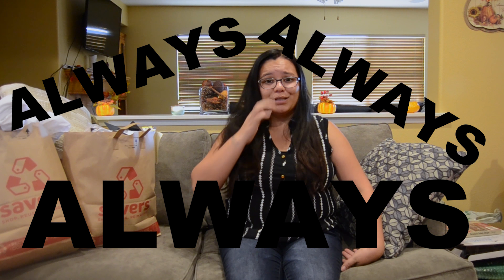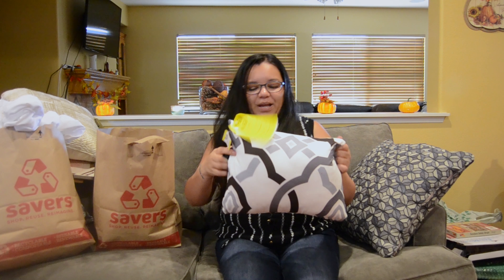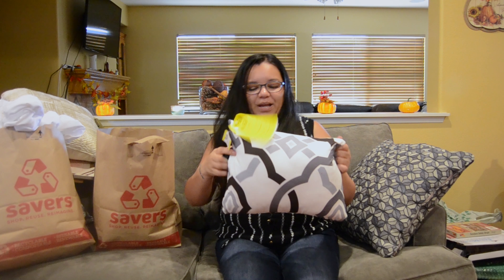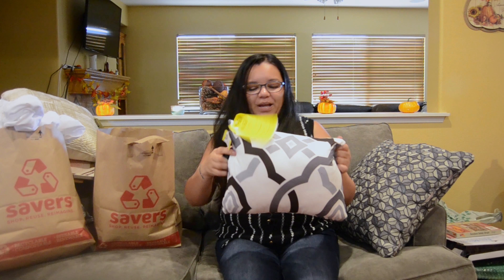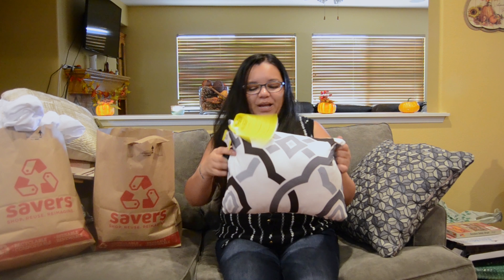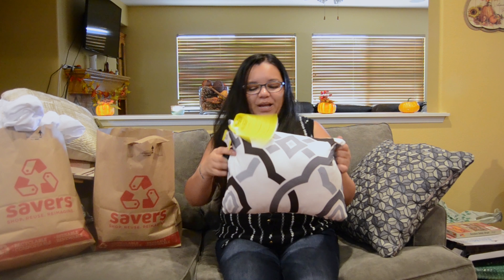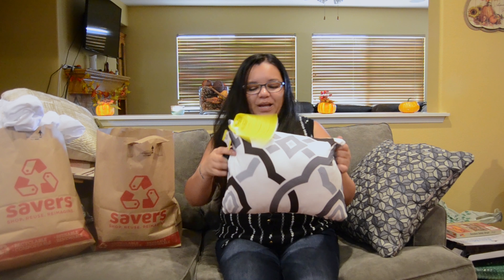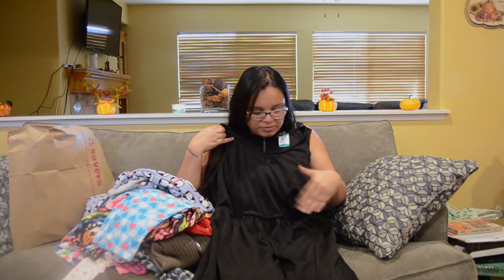SAVERS HAUL | *GREAT FINDS*